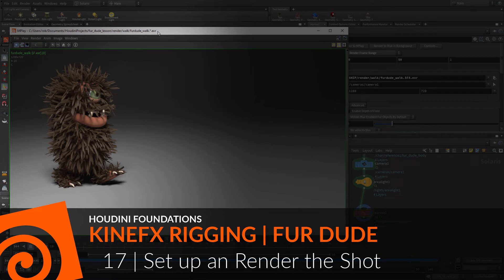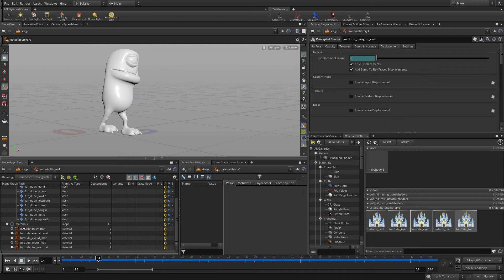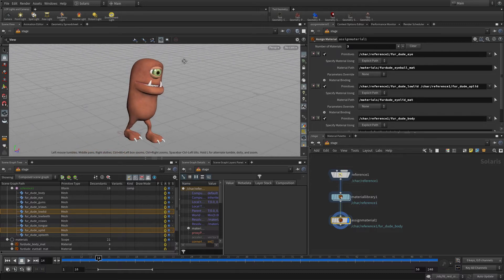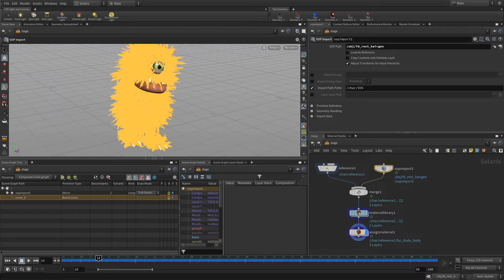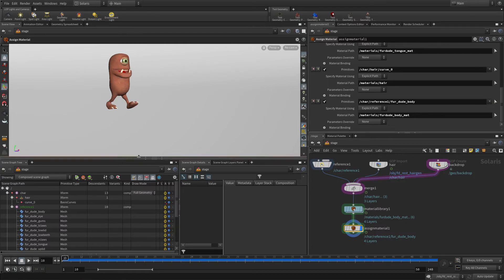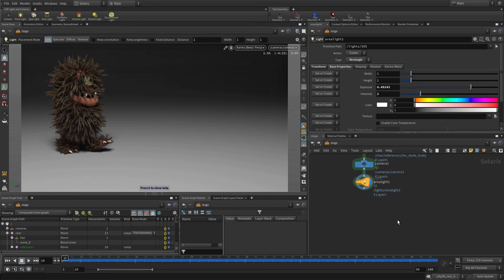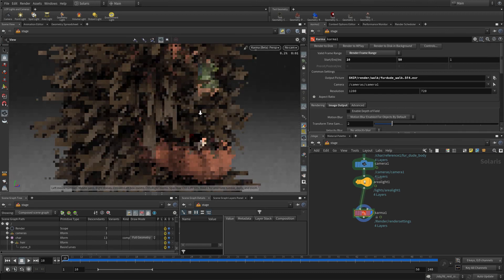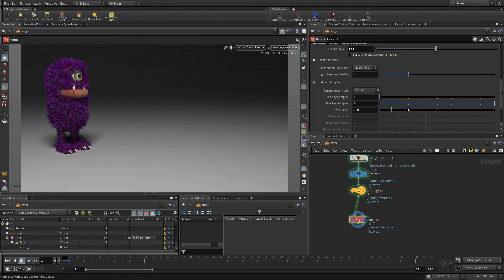KineFX Rigging | Fur Dude | Part 17 | Set up an Render the Shot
To render the shot, you will reference the USD files into the Solaris Stage then add a backdrop. Solaris is a Houdini context that uses LOP nodes to set up a USD Scene Graph. Next, you will import the fur then add and position a camera and a light. The Karma renderer will then be invoked to create a preview render of the shot then render out the animated sequence.